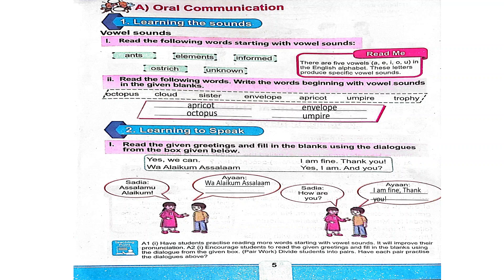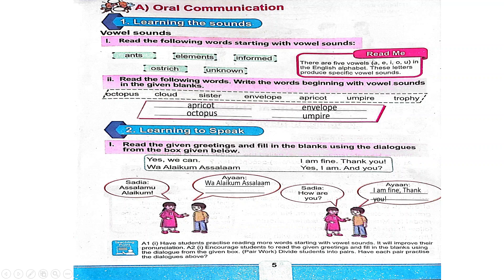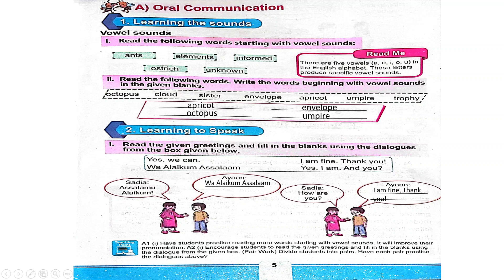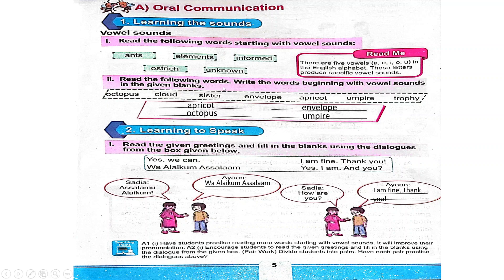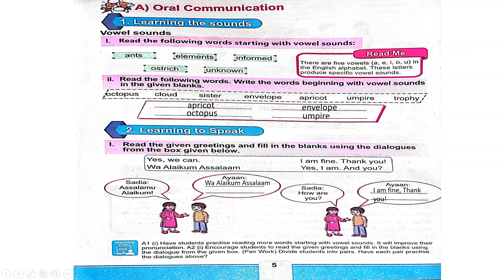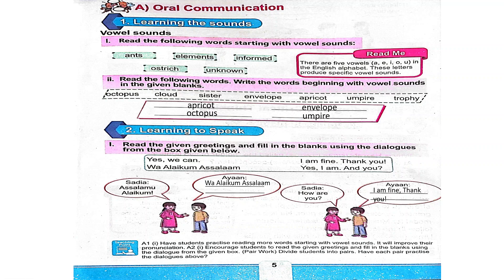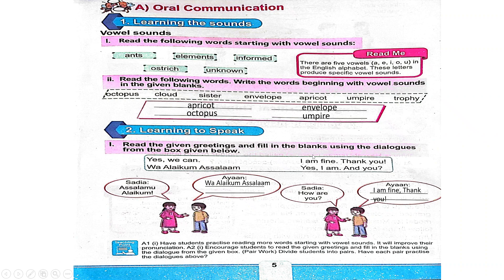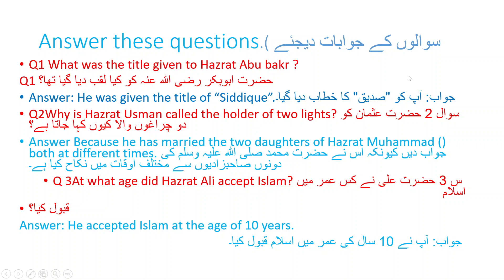Khulfa-e-Rashideen Part 5 Grade 4 Unit 1 English Based on one Nation one curriculum By Rashail Anwar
Khulfa-e-Rashideen Part 5 Grade 4 Unit 1 English Based on one Nation one curriculum By Rashail Anwar. In this video, students will learn vowels will learn a dialogue between Ayaan and Sadia, and will do and learn questions answer.